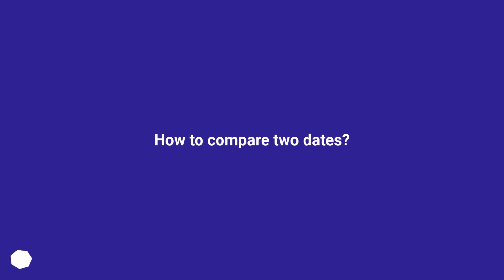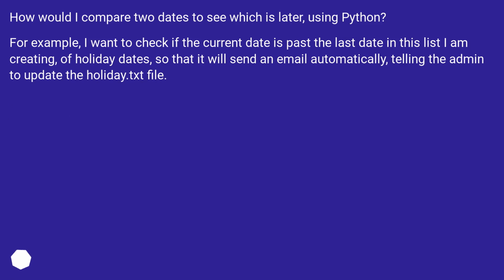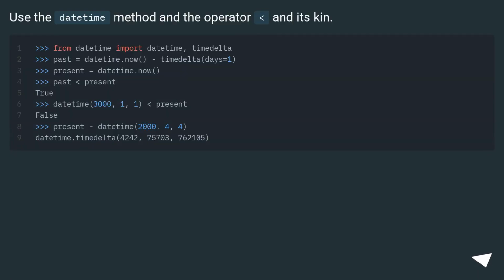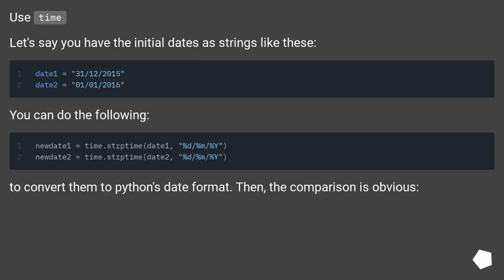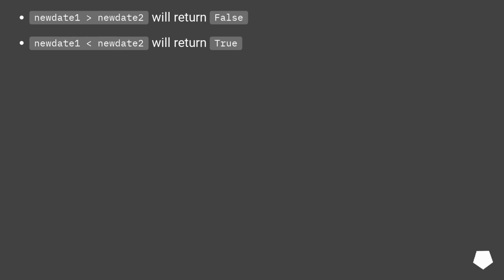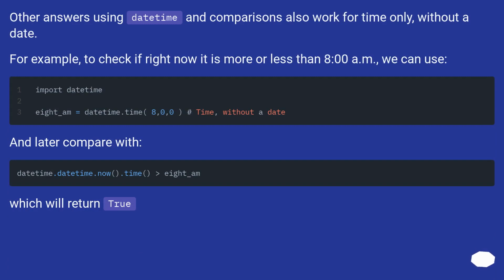How to compare two dates?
Chapters
00:00 Question
00:29 Accepted answer (Score 624)
00:48 Answer 2 (Score 105)
01:25 Answer 3 (Score 48)
01:42 Answer 4 (Score 5)
02:14 Thank you